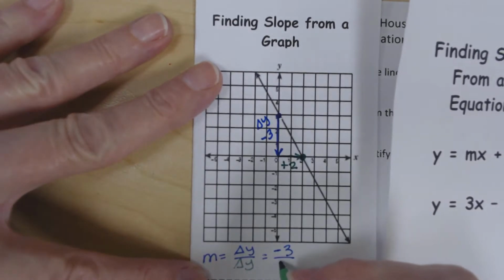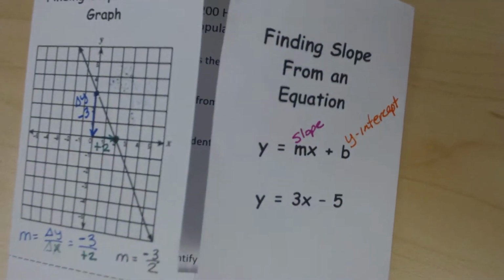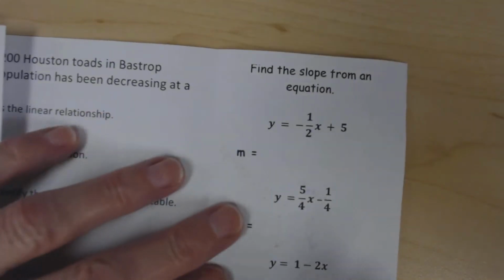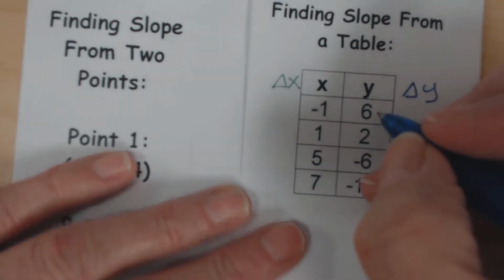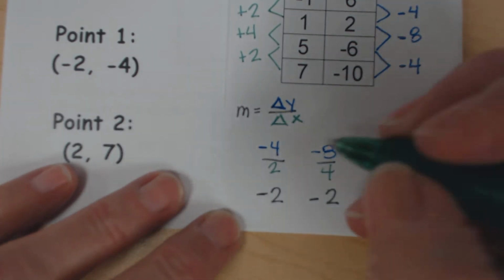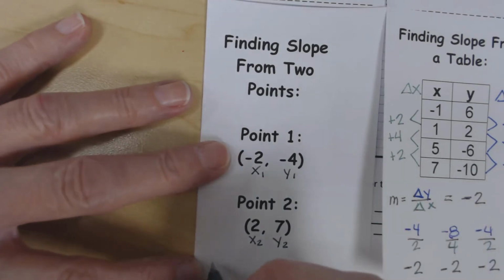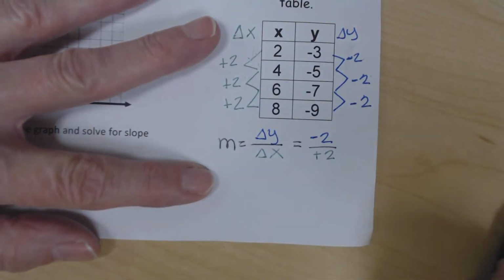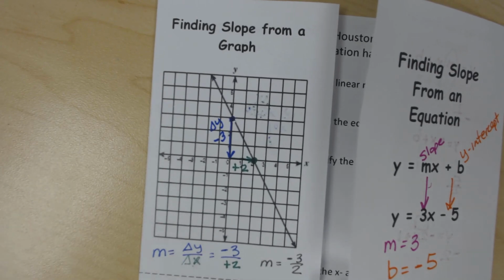4 Ways to Find Slope Part 1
Notes on finding slope - Part 1